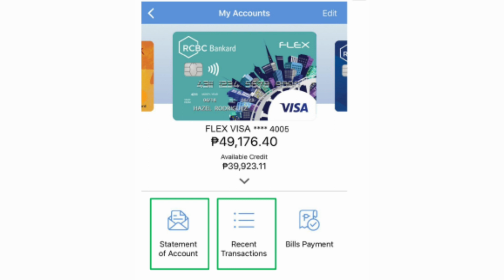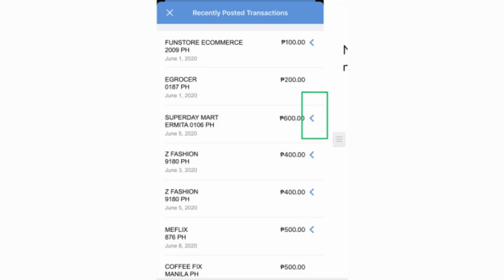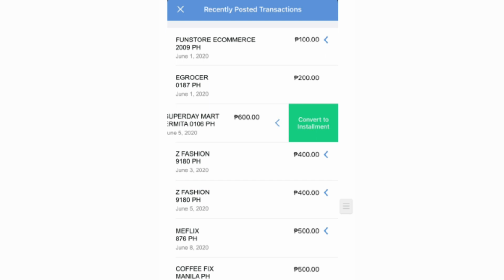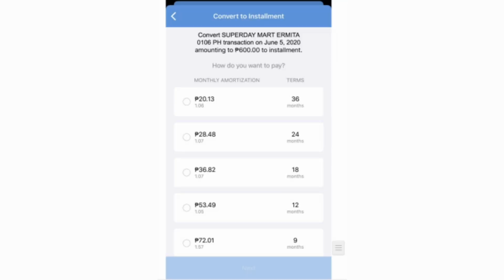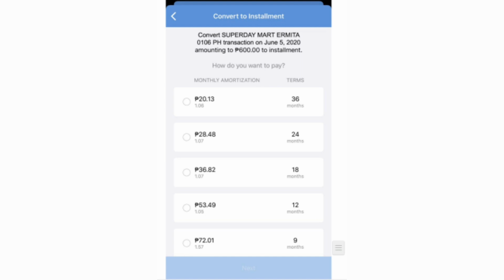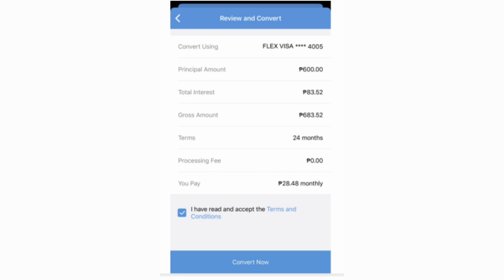HOW TO CONVERT RCBC CREDIT CARD STRAIGHT PAYMENT TO INSTALLMENT | 0% RCBC UNLI INSTALLMENT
how to pay rcbc credit card via bdo online,
how to pay rcbc credit card via bpi online,
how to pay rcbc credit card via unionbank online,
how to pay rcbc credit card via rcbc online,
where to pay rcbc credit card,
rcbc zalora credit card